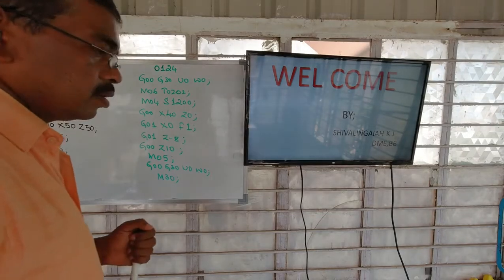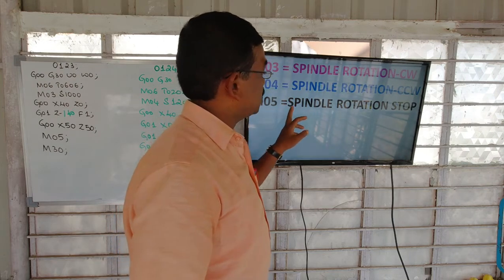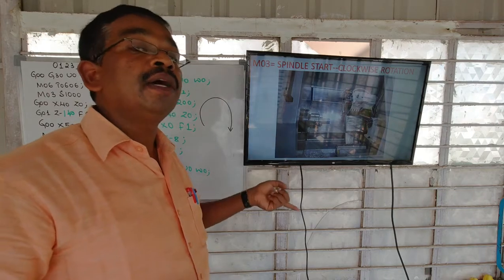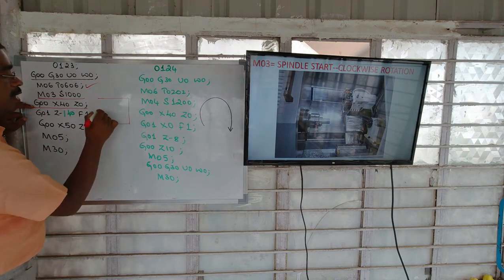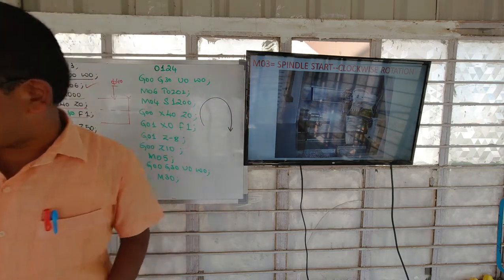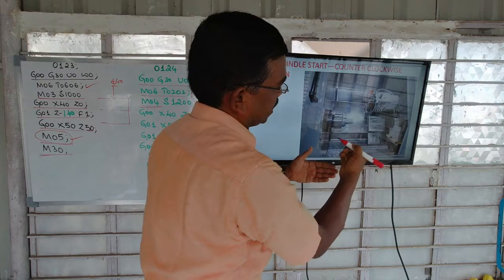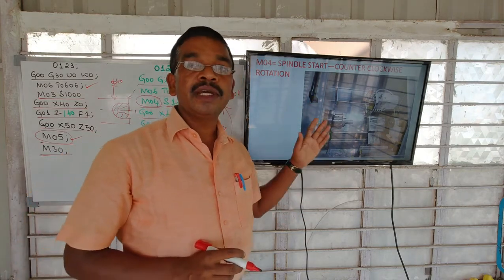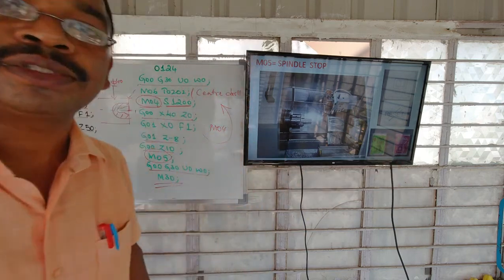Part-43#CNC M Codes#M03#M04#M05#Secondary function codes# Miscellaneous Codes#English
Learn CNC Technology @digitaliti2995